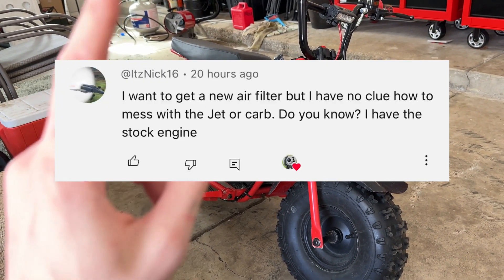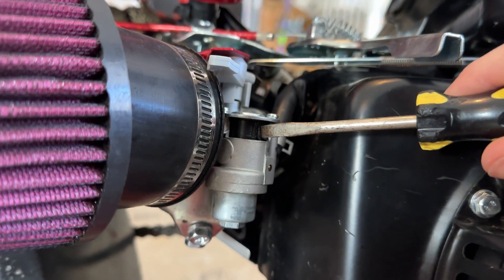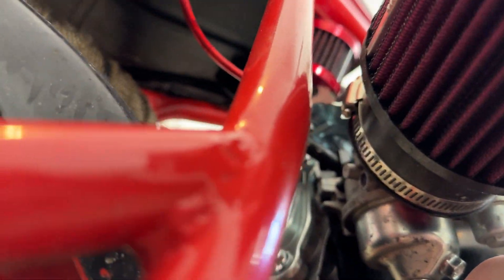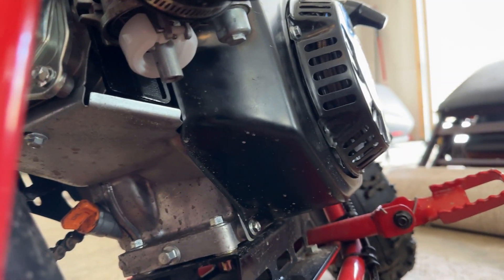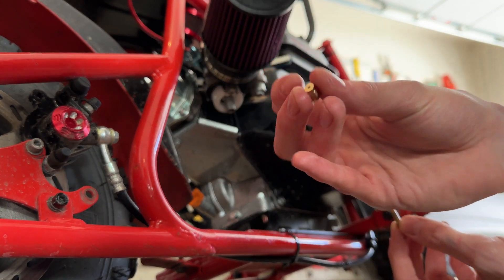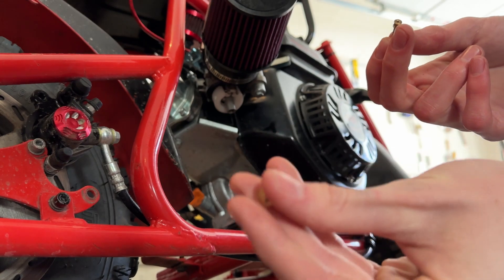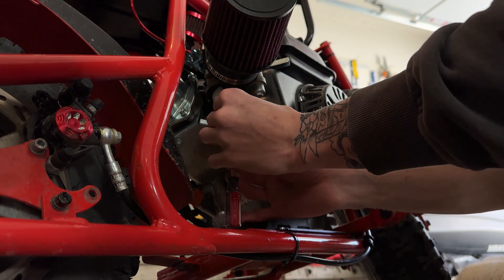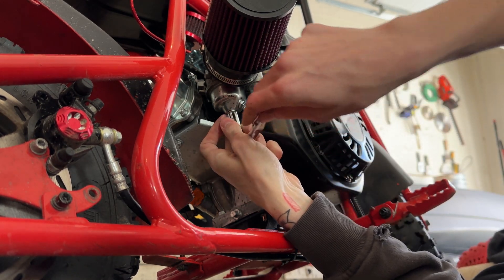How to Re-Jet the Stock Predator 212 Carburetor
Re jetting the carb
@ItzNick16 thanks for the video idea
Hope you enjoyed and learned something